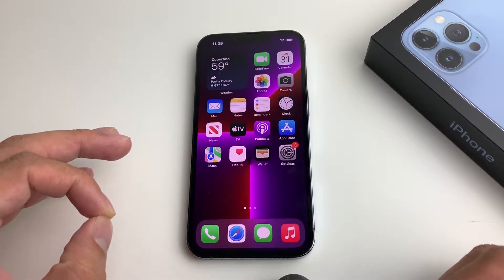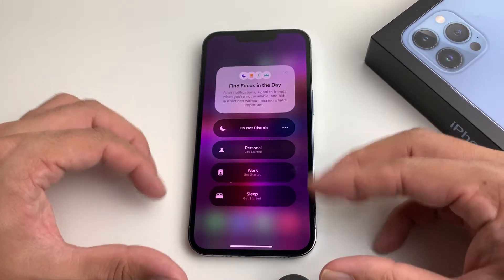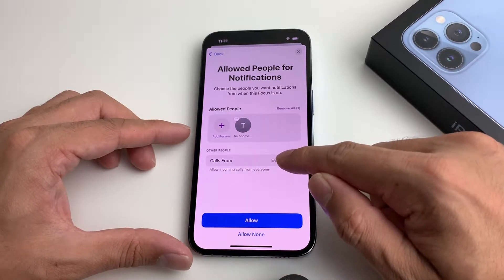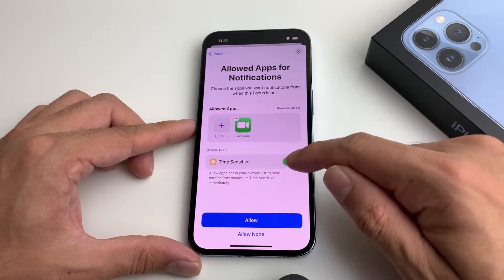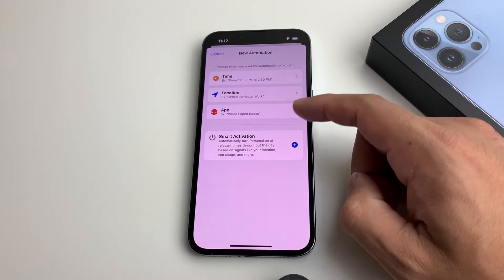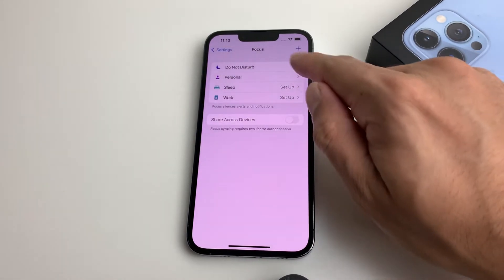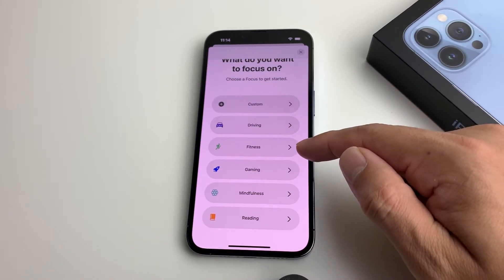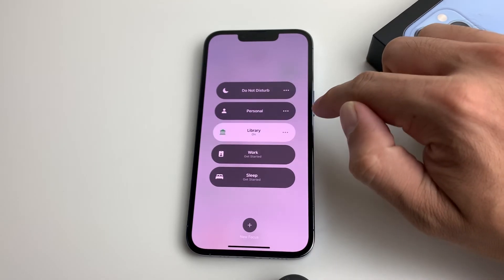How to Use Focus Mode on iPhone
With iOS 15 update, Apple has introduced Focus Mode on iOS devices like iPhone, iPad and iPod Touch. Focus Mode allows you to set your iPhone to minimize distractions and focus on your activity that you are working on by filtering notifications and calls. In this video, we explain what Focus Mode is, how to use Focus Mode and finally how to customize it to your personal focus activity.